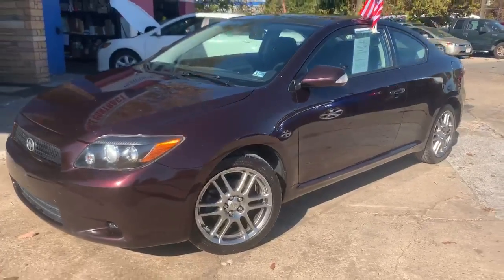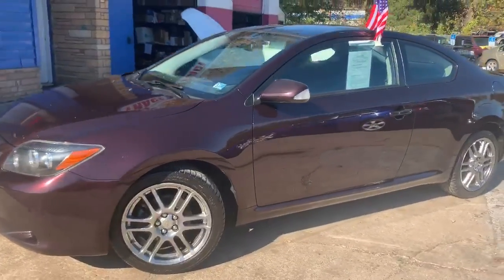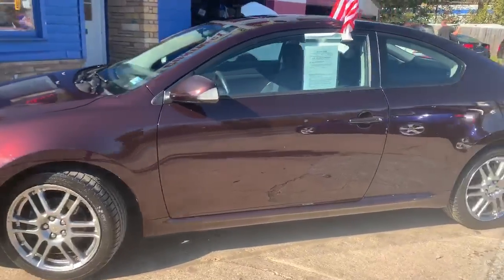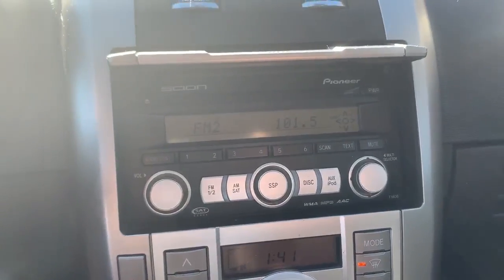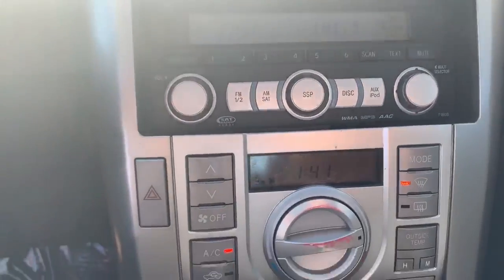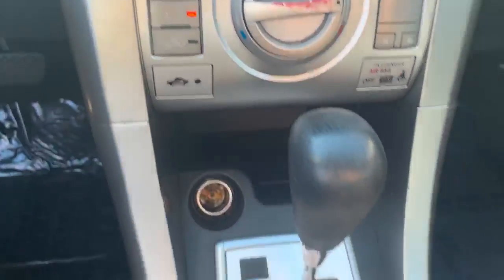2009 Scion TC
Our 2009 Scion TC has a 2.4 Liter 4 Cylinder Engine with an Automatic Transmission and 132k miles. It comes with a recent state safety inspection and our Signature Life of Loan Service Contract!

The 2009 Scion TC has the following features:

Cruise Control
Sunroof
Power Windows, Locks & Mirrors
Stereo Controls on the Steering Wheel
CD Player, AM-FM Stereo & Auxiliary Input